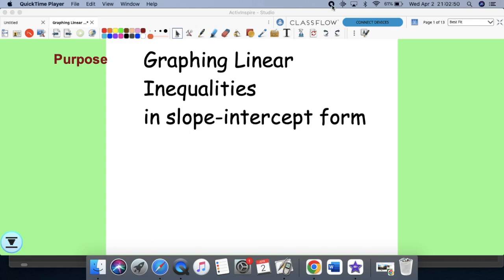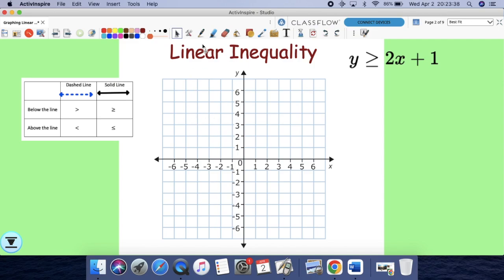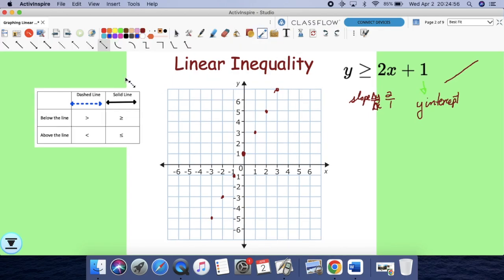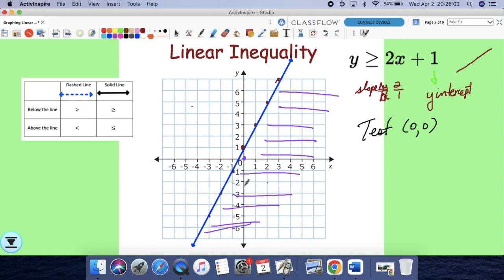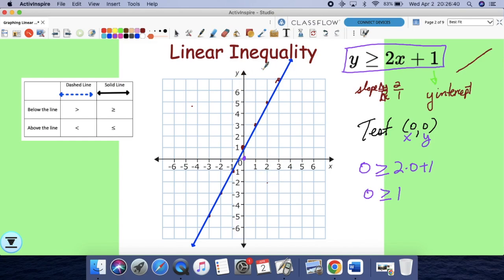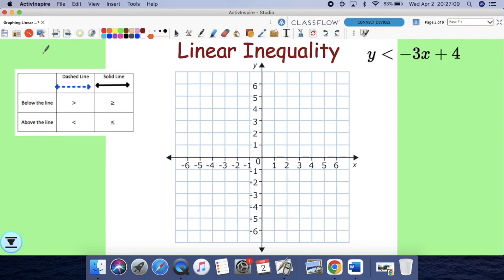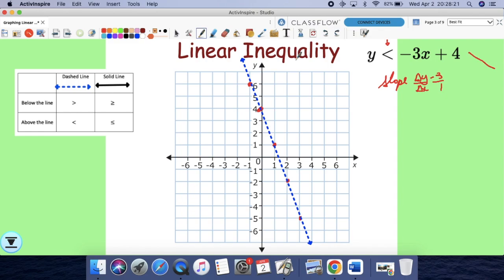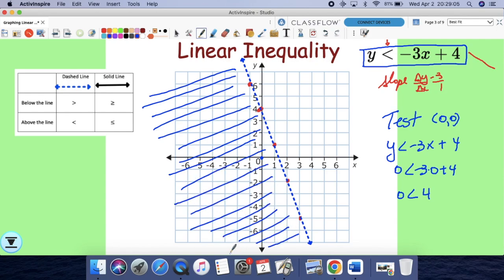Graphing Inequalities Part1 MC